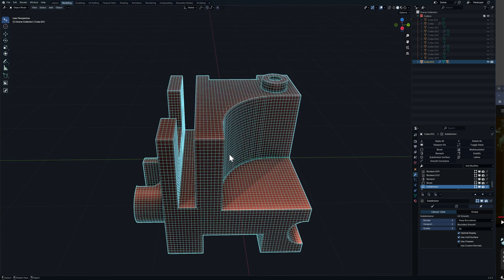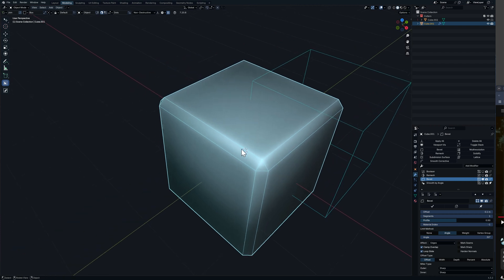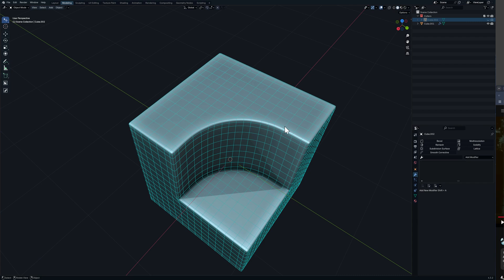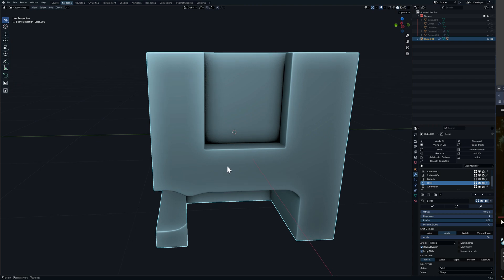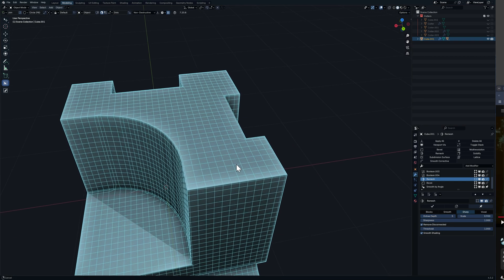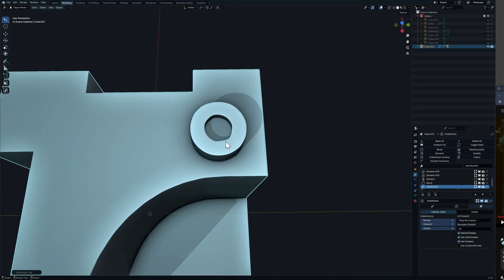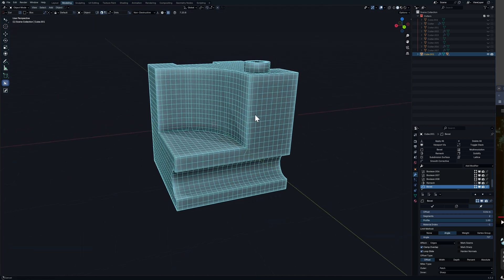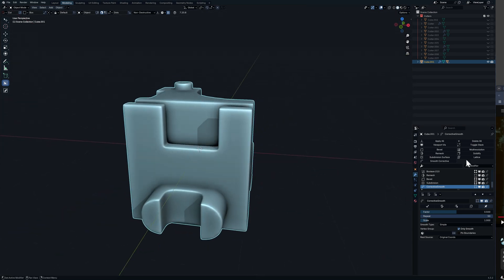Speed Up Your Modeling: Automatic Subdividing Meshes in Blender Tutorial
Speed up your modeling: Automatic Subdividing Meshes in Blender, discover how to harness Blender’s powerful modifiers and boolean tools to automatically refine your models.

In this tutorial, you'll learn how to:

Leverage Modifiers: Use Blender’s Subdivision Surface Modifier to smooth out your meshes, instantly adding detail and refinement.
Master Boolean Operations: Combine objects and shapes using booleans for clean, precise intersections and cuts.
Optimize Your Modifier Stack: Learn the best practices for stacking and adjusting modifiers to achieve professional results effortlessly.
Streamline Your Workflow: Apply these non-destructive techniques to enhance your modeling process, saving time and boosting creativity.
Whether you're new to Blender or looking to improve your existing skills, this tutorial provides clear, step-by-step guidance to elevate your modeling process. Watch now and transform the way you work in Blender